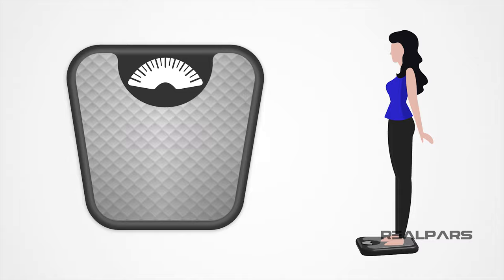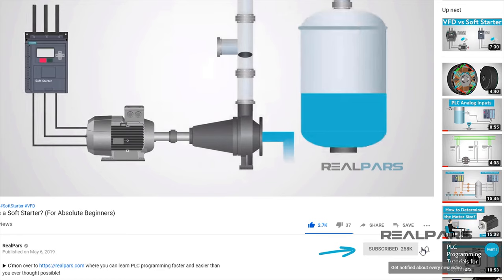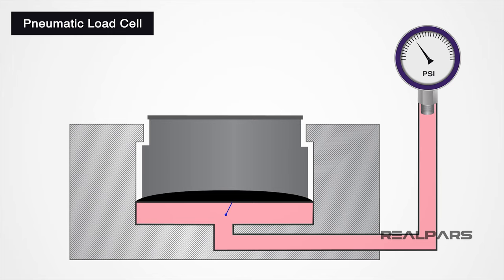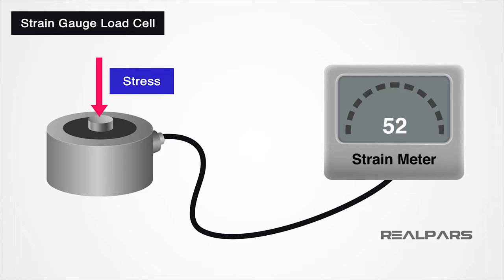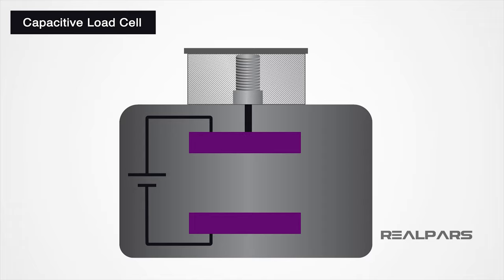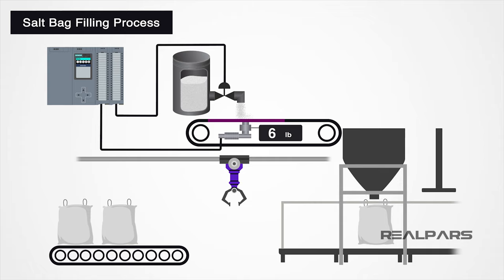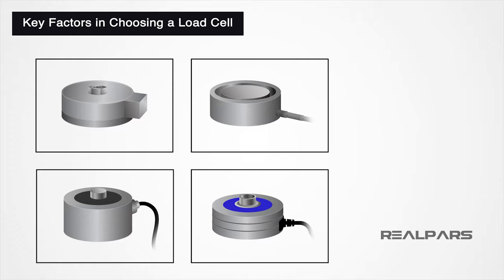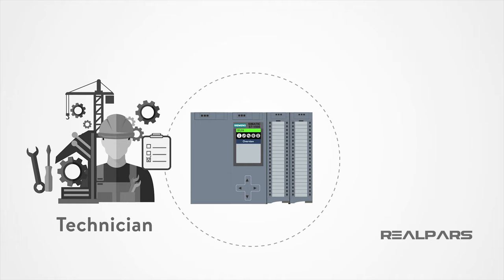What is a Load Cell?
A load cell is a force gauge that consists of a transducer that is used to create an electrical signal whose magnitude is directly proportional to the force being measured.

There are four common types of load cells. They are pneumatic, hydraulic, strain gauge, and capacitance.

A pneumatic load cell consists of an elastic diaphragm which is attached to a platform surface where the weight will be measured.

There will be an air regulator which will limit the flow of air pressure to the system and a pressure gauge.

Thus, when an object is placed on a pneumatic load cell it uses pressurized air or gas to balance out the weight of the object.

The word hydraulic should let us know that this load cell will work by using fluid, whether water or oil.

These load cells are similar to pneumatic load cells but instead of air, they use the pressurized liquid.

A hydraulic load cell is consisting of an elastic diaphragm, a piston with a loading platform on top of the diaphragm, oil or water that will be inside the piston, and a bourdon tube pressure gauge.

When a load is placed on the loading platform the piston applies pressure to the liquid contained inside it. The pressure increase of the liquid is proportional to the applied force or weight.

A strain gauge load cell is a transducer that changes in electrical resistance when under stress or strain.

The electrical resistance is proportional to the stress or strain placed on the cell making it easy to calibrate into an accurate measurement.

The electrical resistance from the strain gauge is linear therefore it can be converted into a force and then a weight if needed.

A strain gauge load cell is made up of 4 strain gauges in a “Wheatstone” bridge configuration.

A Wheatstone bridge is an electrical circuit that measures unknown electrical resistance by balancing two legs of a bridge circuit, one of the legs contains the unknown component.

The “Wheatstone bridge” circuit provides incredibly accurate measurements. The strain gauges that are in the Wheatstone bridge are bonded onto a beam which deforms when weight is applied.

Capacitive load cells work on the principle of capacitance, which is the ability of a system to store a charge.

The load cell is made up of two flat plates parallel to each other.
The plates will have a current applied to them and once the charge is stable it gets stored between the plates.

The amount of charge stored, the capacitance, depends on how large of a gap between the plates.

When a load is placed on the plate the gap shrinks giving us a change in the capacitance which can be calculated into a weight.

Let's discuss what is a salt bag filling process?

In this application, empty bags are loaded into a machine where arms will swing down and pick up an empty bag and place it underneath a funnel.

Above the funnel, there is a fill bin that will dispense salt onto a conveyor belt with a built-in load cell in order to dispense the correct amount of salt into the bags.

As the fill bin is dispensing salt, the load cell is giving an analog input to a plc which is the current weight on the load cell.

Once the load cell is reading a weight close to the full bag weight the fill bin will close to a trickle until the correct weight is determined.

Once the load cell has the full bag weight on it, the conveyor will start dropping the salt into the funnel and down to the waiting bag.
The bag will be sealed and removed from the machine so another empty bag can be loaded.

Determining which load cell your application requires depends on how sensitive and accurate your application needs to be.

The accuracy and sensitivity are very high with capacitive.
A strain gauge type of load cell would be the next in line when it comes to accuracy and sensitivity.

While still useful in certain applications, pneumatic and hydraulic load cells would be the less sensitive and accurate types.